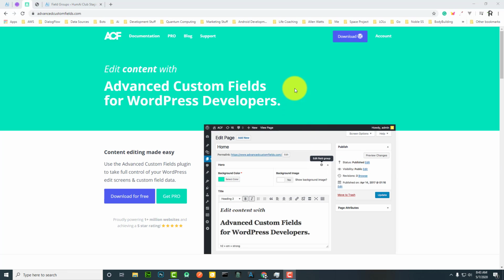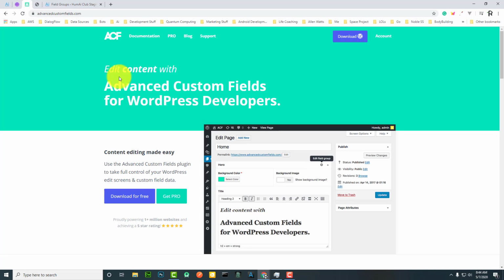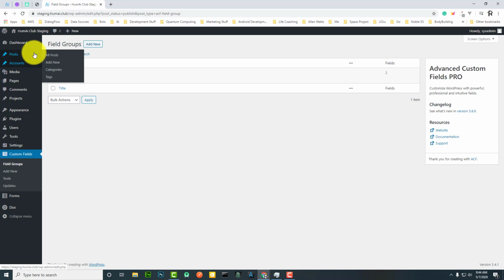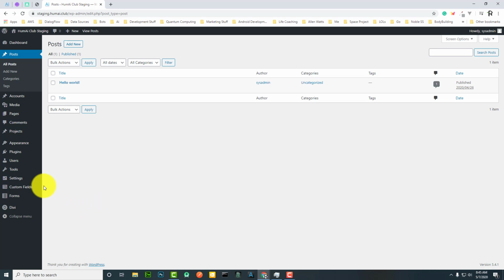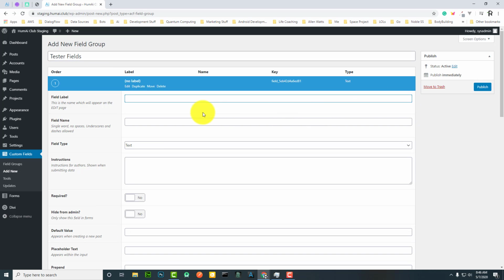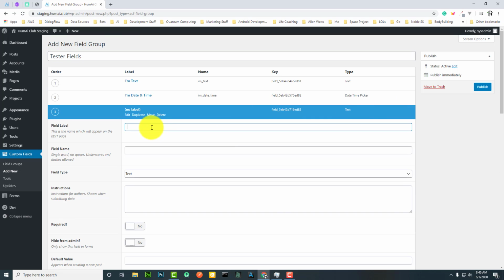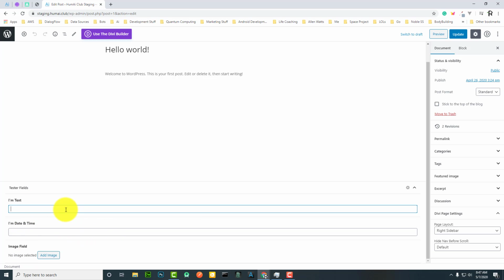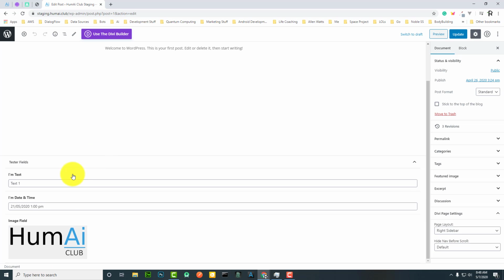Advanced Custom Fields for WordPress - Vid#1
Here's an overview of Advanced Custom Fields, we will be using this plugin for many of the following tutorials.